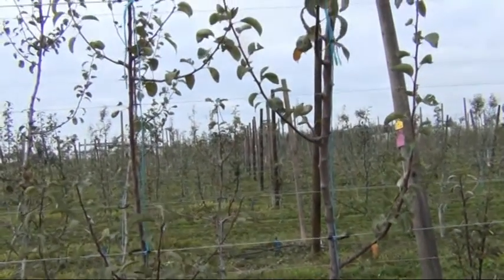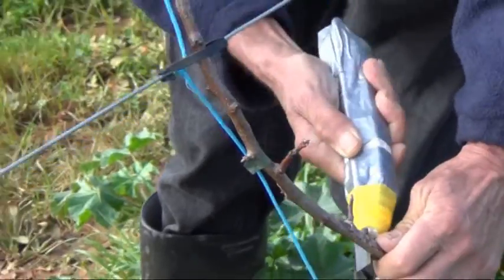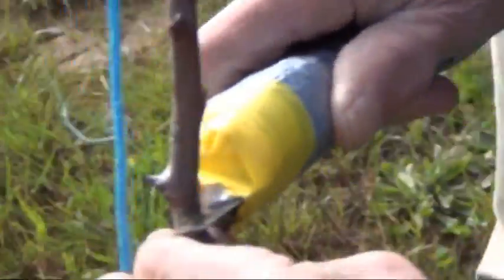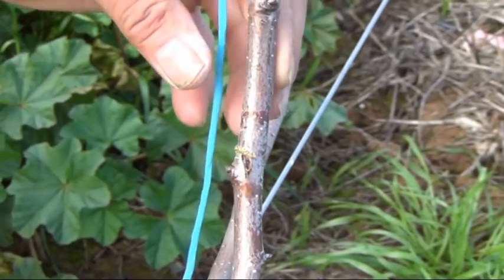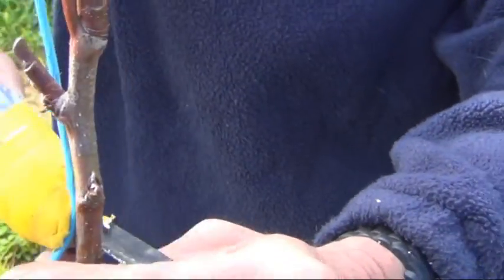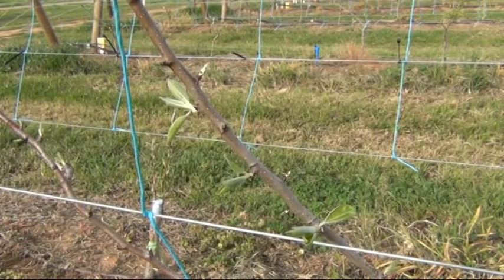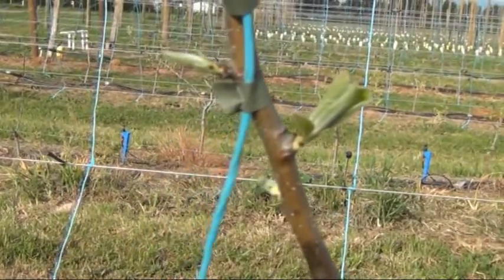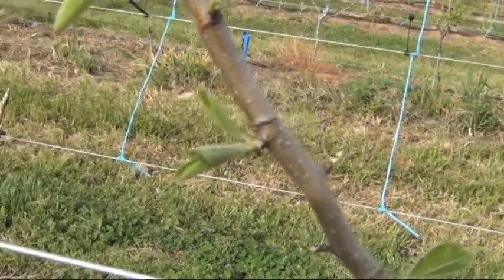How to Notch Dormant Pear Tree Buds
How to NOTCH dormant pear tree buds, from the Pear Field Laboratory, Horticulture Centre of Excellence, Tatura.